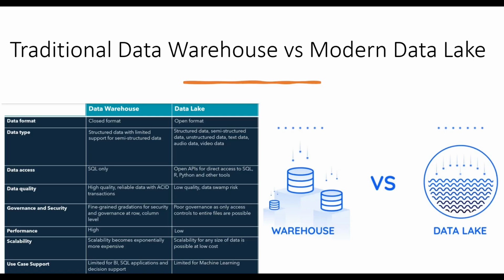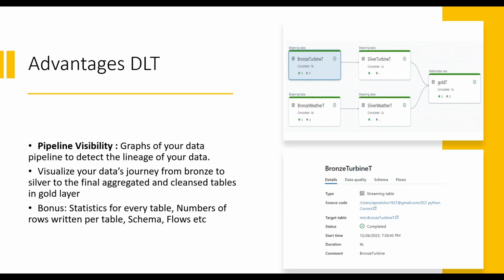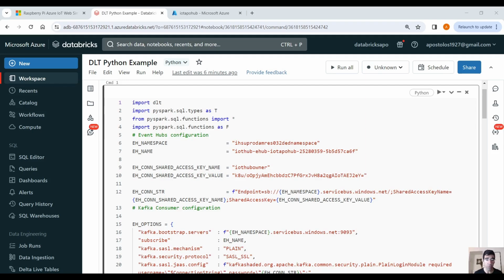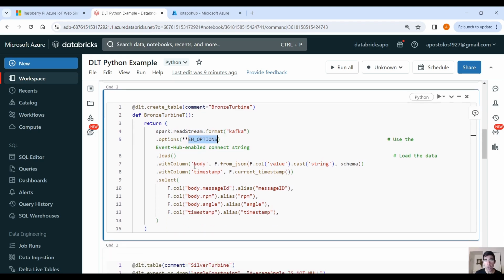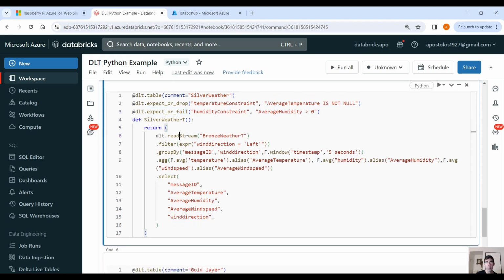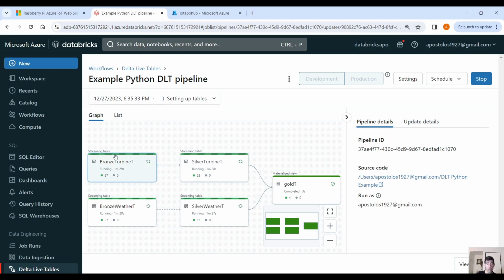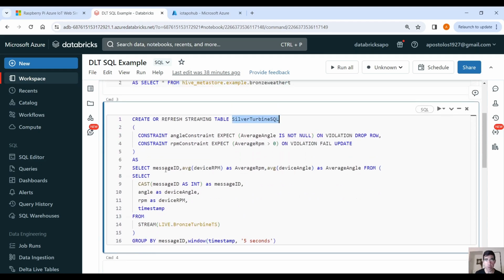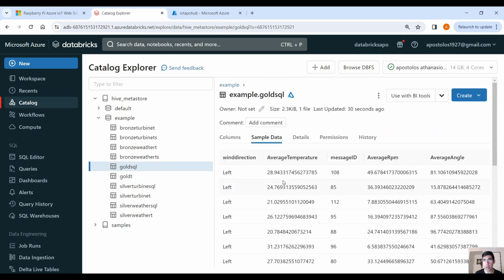DATABRICKS - DELTA LIVE TABLES - Medallion - Streaming DLT pipelines with Python & SQL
In this video we build a Delta Lake using Delta Live Tables and streaming data.

00:00 - Intro
07:10 - DLT Code & Examples